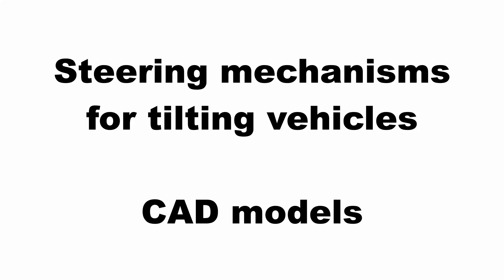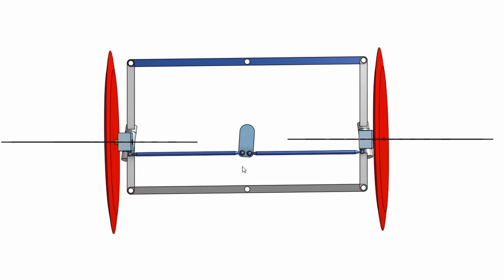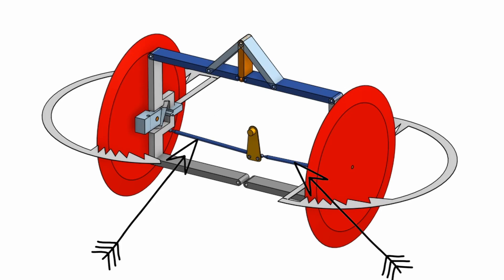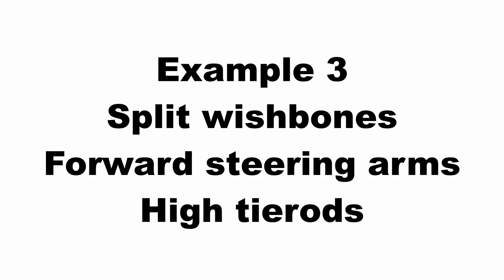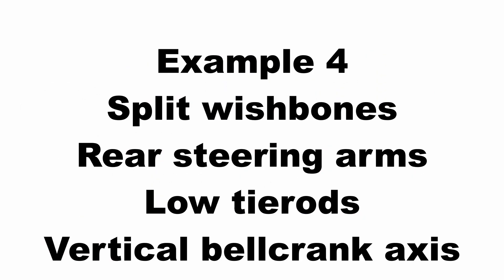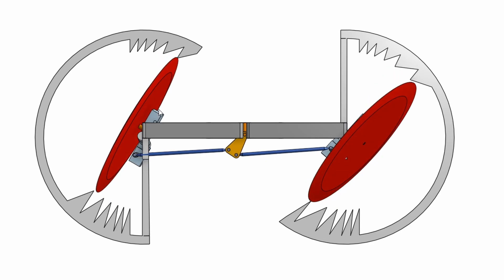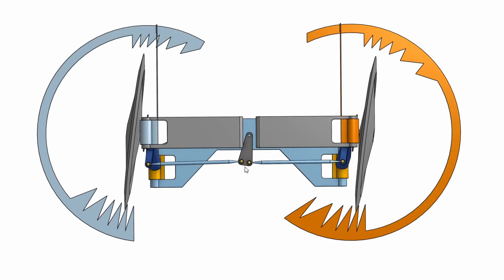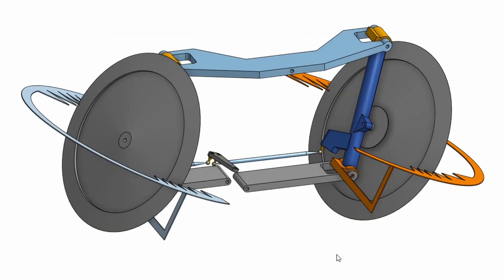Tilting Trikes Part 4 - CAD model demo tilting / steering mech design for reverse trike velobobile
This video builds on my previous videos and is Part 4 in the series on the subject of designing the tilting and steering mechanism for tilting trikes.  In this video, I demonstrate various tilting and steering mechanism designs in CAD (Computer Aided Design) so you can see how well they perform.  I am looking particularly at finding a design where the tilting action does not affect the steering action and where Ackerman steering geometry is maintained at all tilt angles.